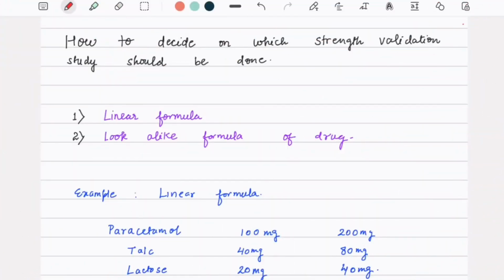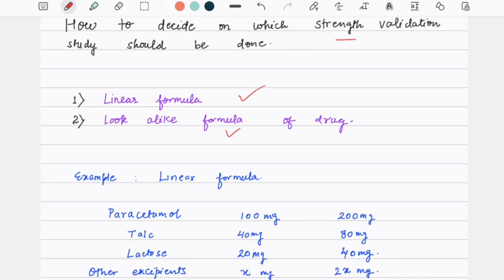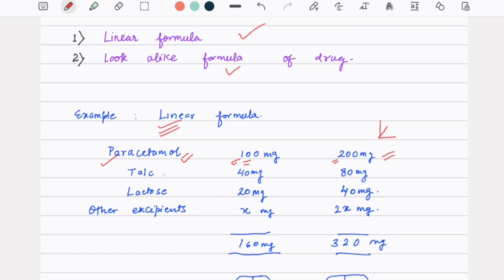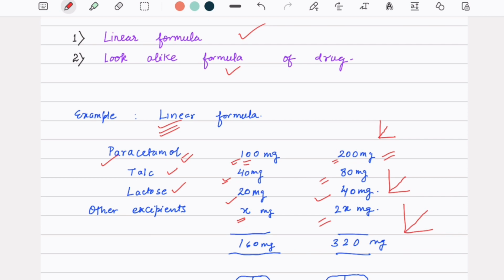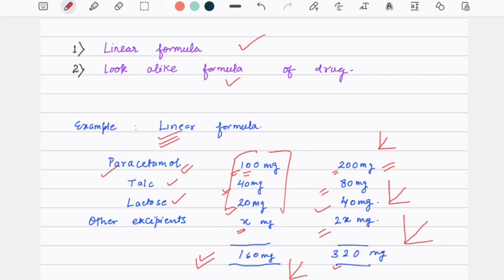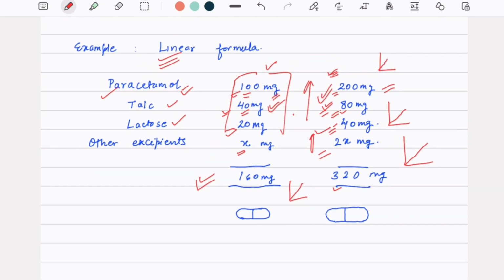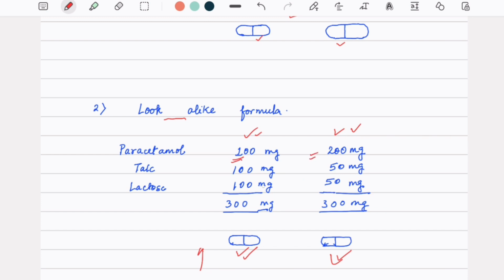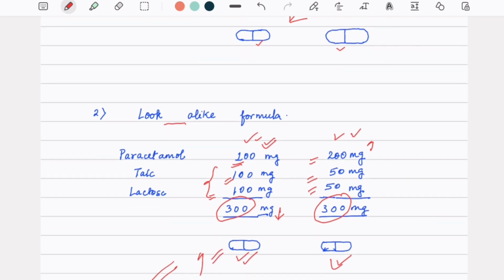How to decide on which strength Method Validation should be performed#onlyknowledge